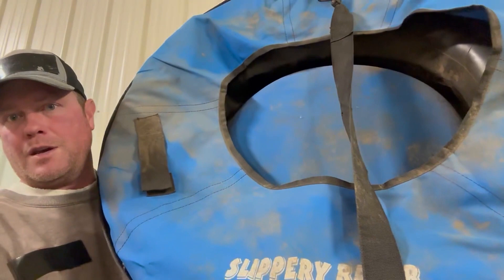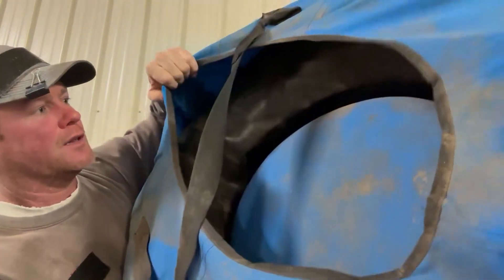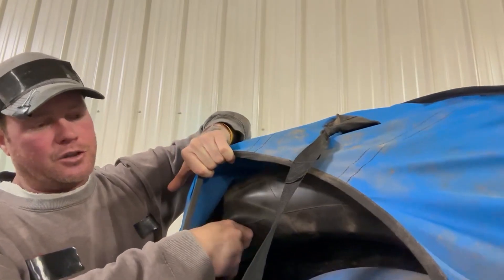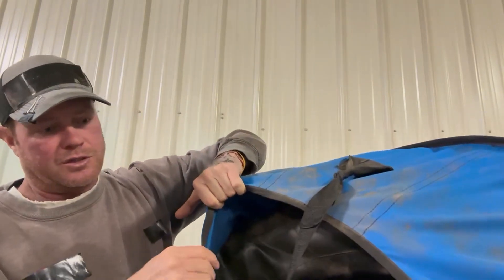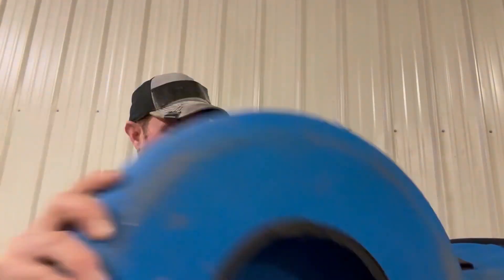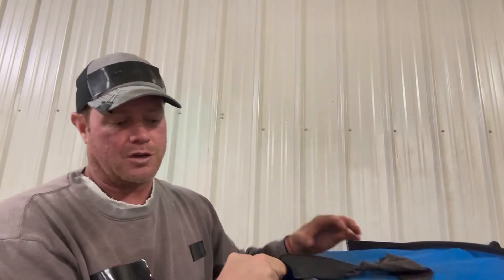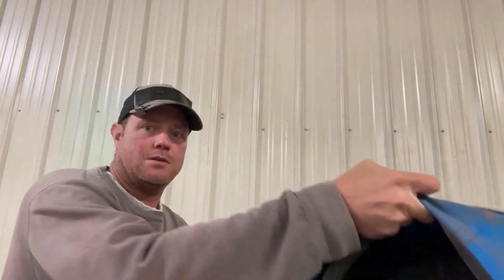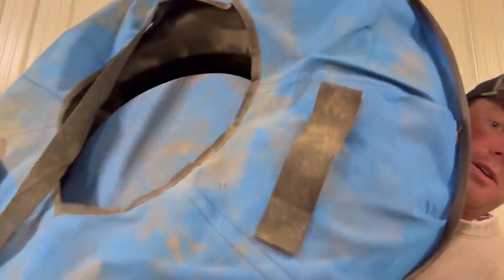Slippery Racer Grande XL Commercial Inflatable Snow Tube Sled Review